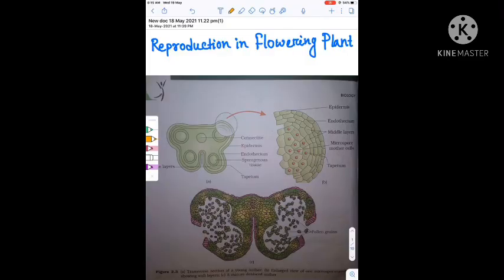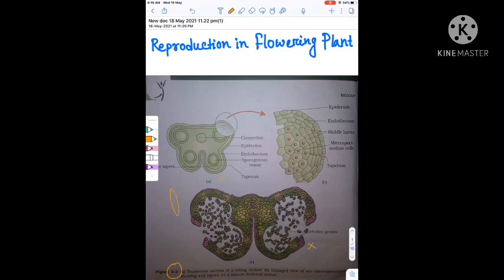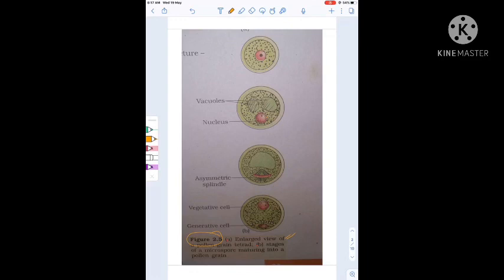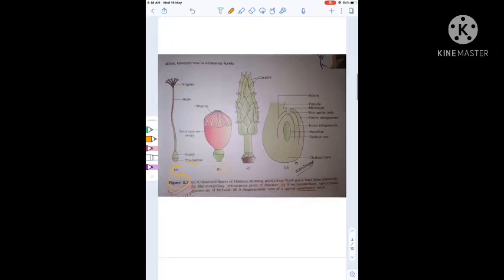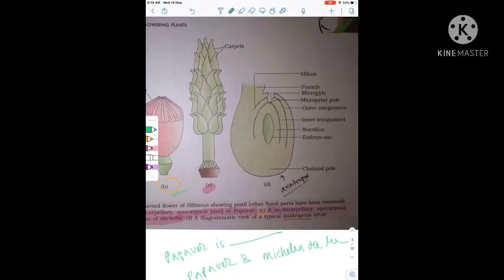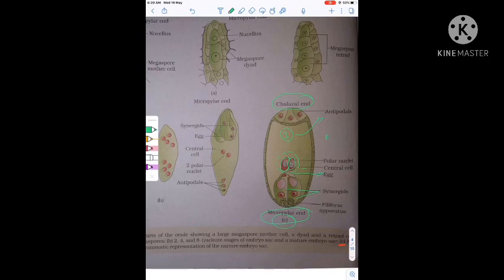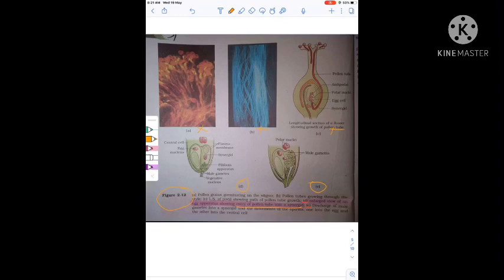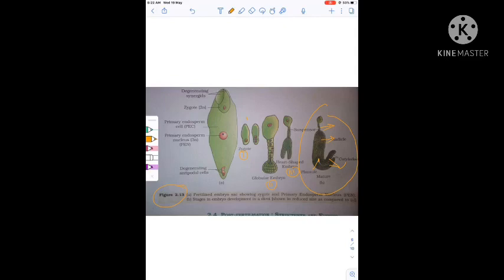NEET imp DIAGRAM/ NEET BIOLOGY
In this video I’m trying to discuss the important diagrams of S REPRODUCTION IN FLOWERING PLANTS . These are the very imp diagram for NEET 2021 .
I’m going to upload a whole play list of chapter wise imp diagram